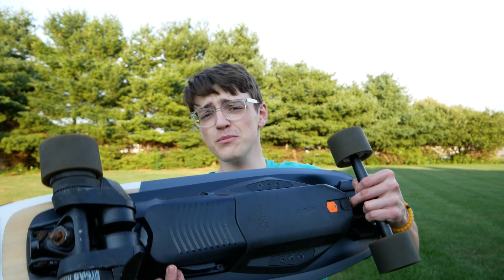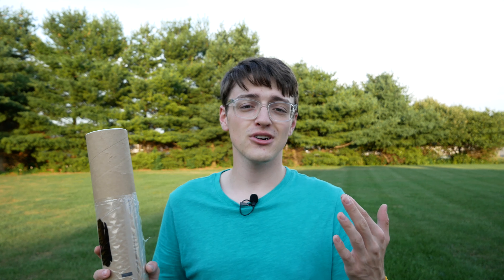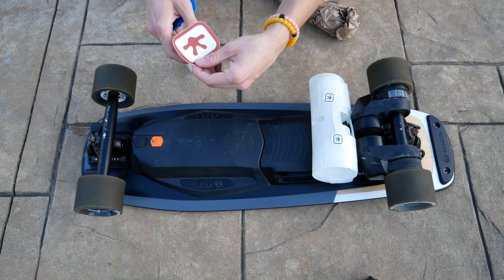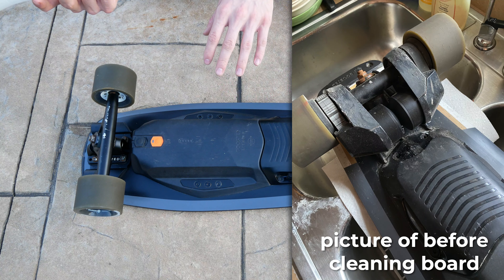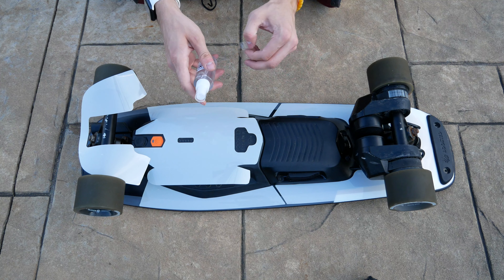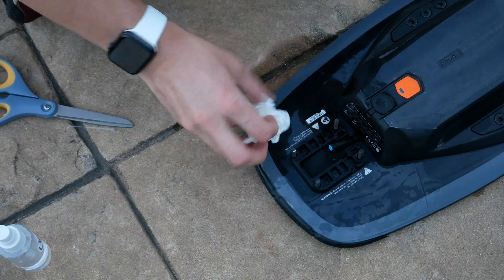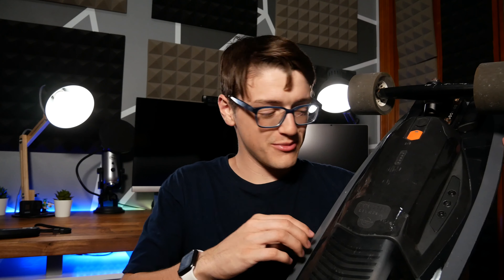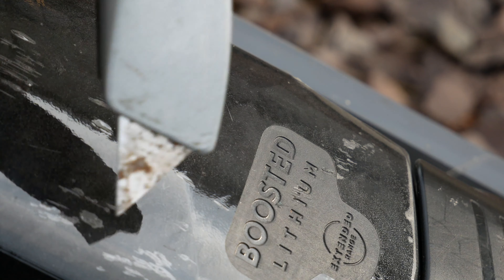If You Own a Boosted Board, You NEED THIS! [RIP Boosted 2020] || Geckoderm Skin Install & Review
As many know, Boosted Boards has gone out of business in early 2020. Because of that, support for the boards is non-existent, so it is wise to protect your board and prevent it from getting destroyed. In comes Geckoderm, the protection skin specifically cut for Boosted Boards. In this video, I figure out how well they work on my Boosted Mini X. Enjoy!

+ Boosted Mini X

⏰TIMESTAMPS:
00:00:00 - Intro
00:01:14 - What's Inside the Box?
00:02:55 - Board Prep
00:03:33 - Skin Installation
00:04:57 - Tips For Applying
00:05:50 - Issues With Application
00:06:42 - Long Term Results & Complaints With Kit
00:09:00 - Conclusion

This video was not paid for by outside persons or manufacturers. The product supplied to me to make this video was given for free but all opinions in this video are my own.